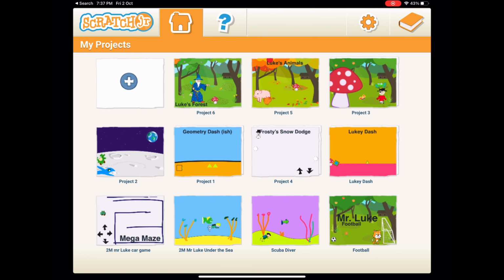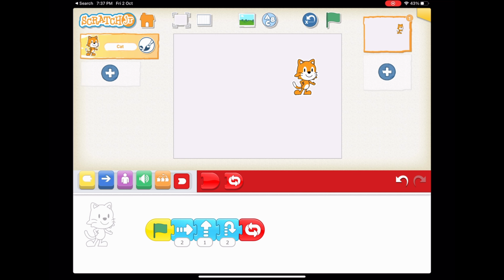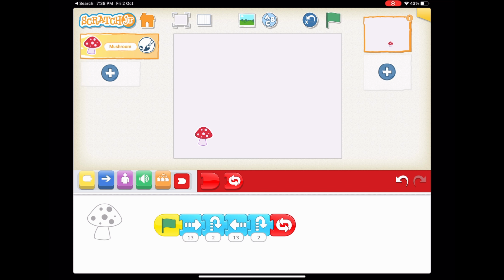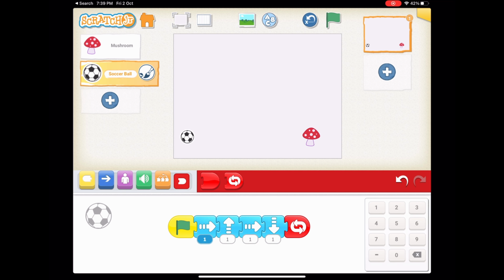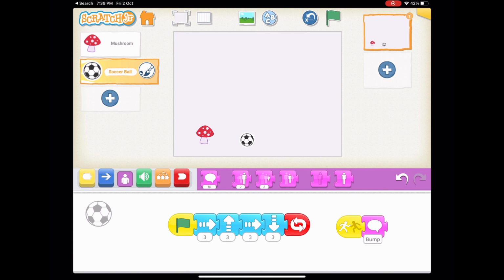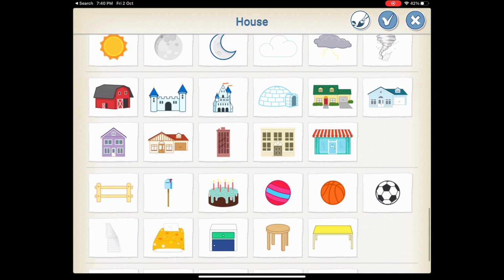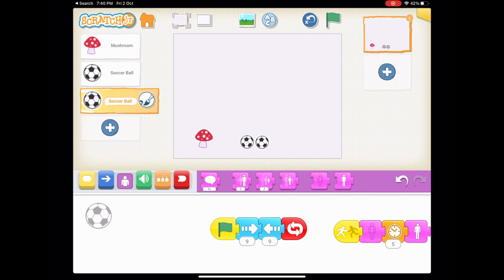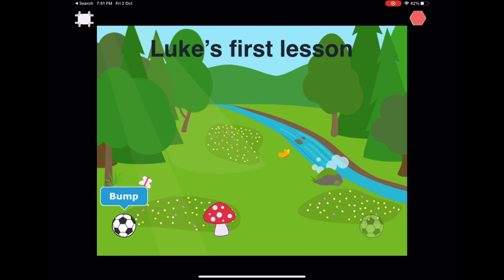First Lesson with Scratch Jr.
Scratch Jr is amazing and free and if you are not sure how to use it with your students then this may help. These are all the key skills that I teach to my class in the first lesson...
1 - Adding and removing Sprites
2 - Event Blocks: Flag, Touch and Bump
3 - Moving
4 - Invisible and enlarge and visible and set time